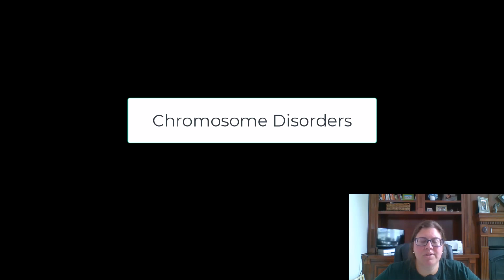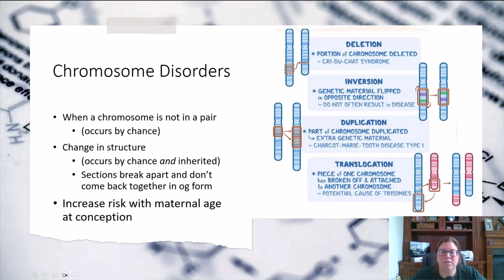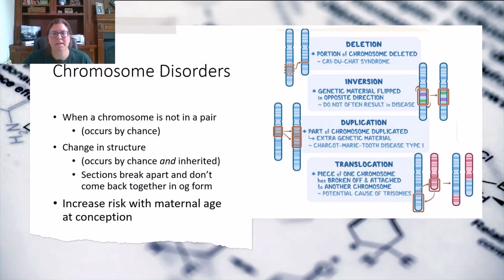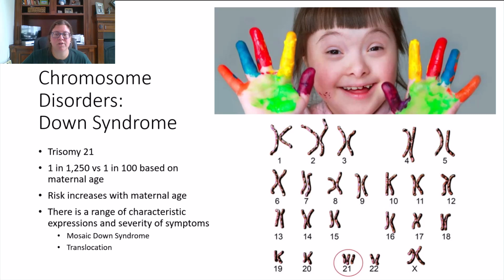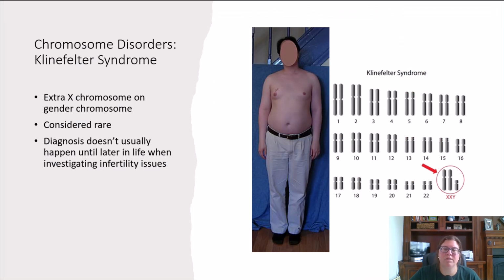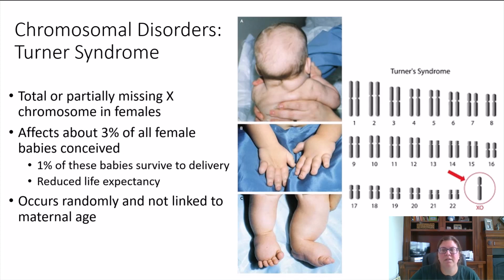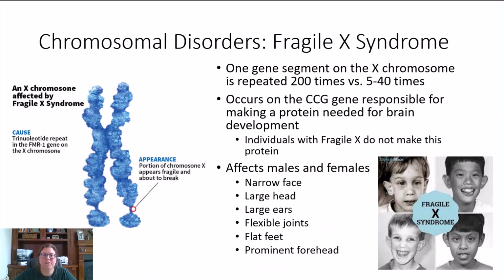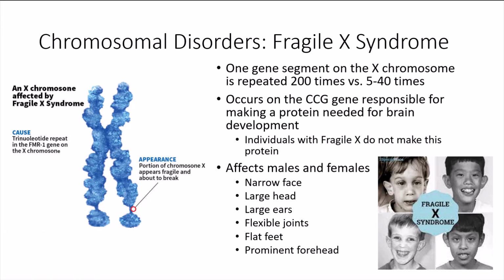Chromosome Disorders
Development of the Child- mini lecture on the basics of chromosome disorders including a brief over view of Trisomy 21, Klinefelter Syndrome, Turner Syndrome and Fragile X Syndrome.
00:00 What are Chromosome Disorders?
00:22 Occurrance
00:54 Types of Mutations
01:35 Maternal Age as a Risk Factor
01:53 Trisomy 21
03:38 Klinefelter Syndrome
04:20 Turner Syndrome
05:31 Fragile X Syndrome